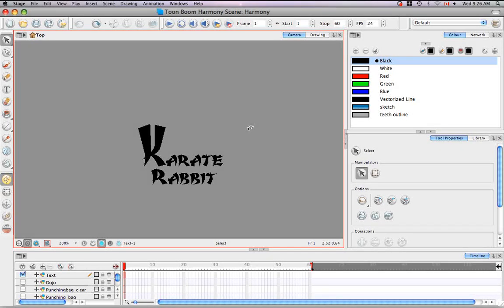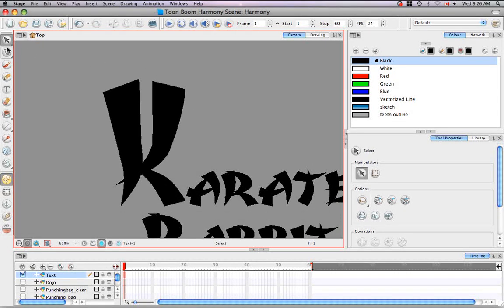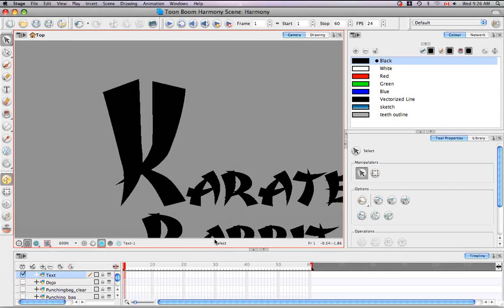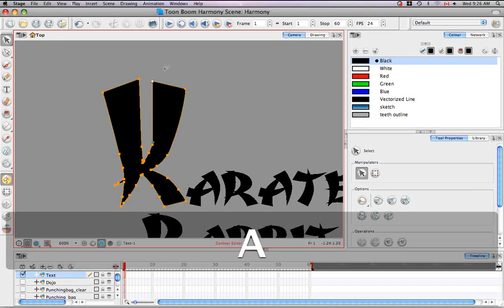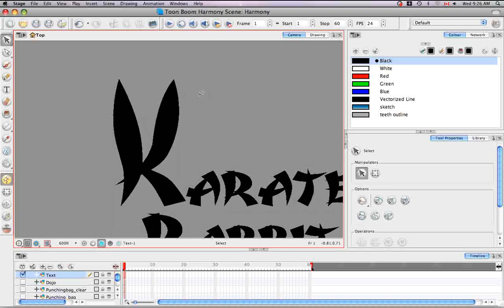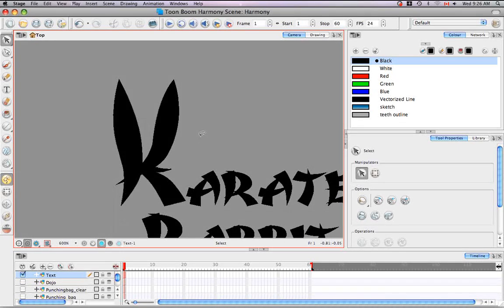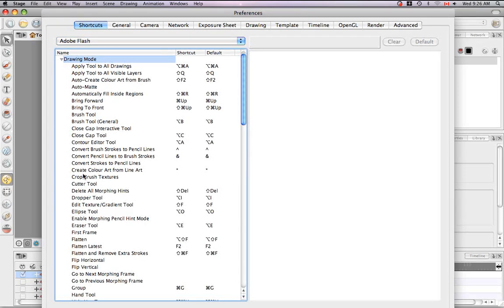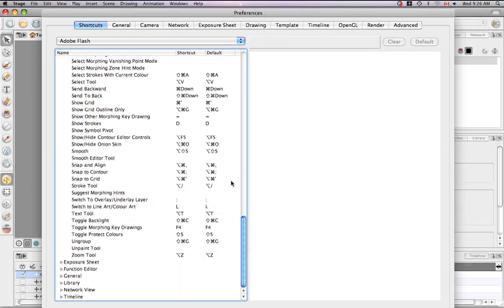24.Harmony Tutorials: Override Tool in Harmony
Override Tool in Harmony